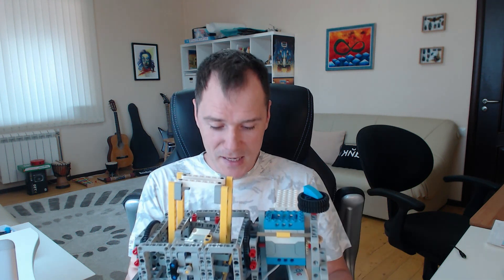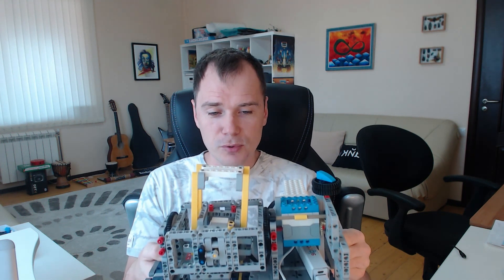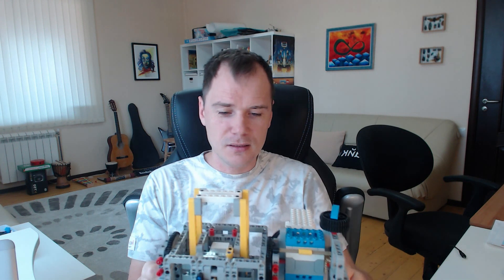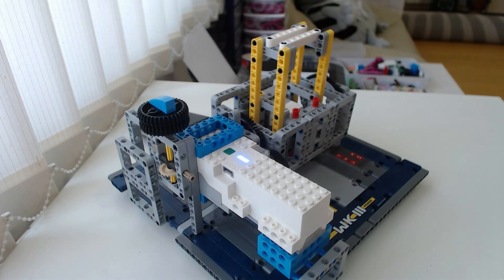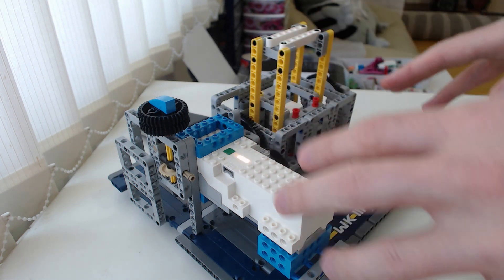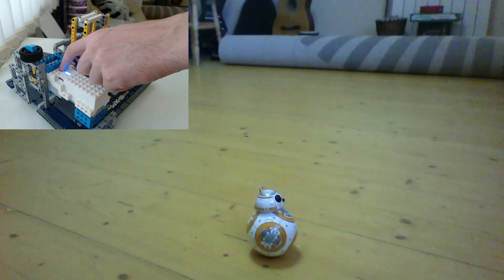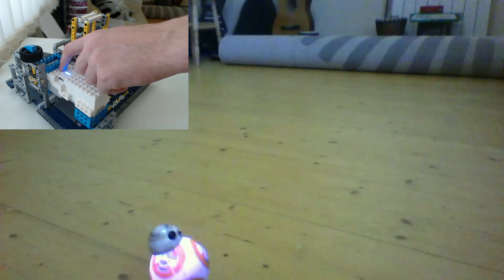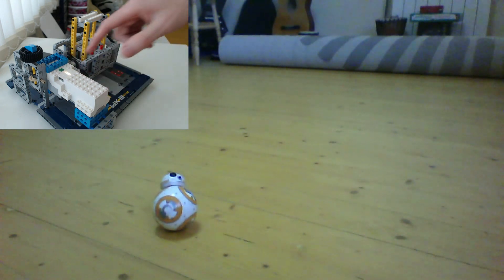Sphero BB8 with LEGO® Boost Joystick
A joystick station to control Sphero BB8 bot, the exercise of event-driven programming for my daughter.